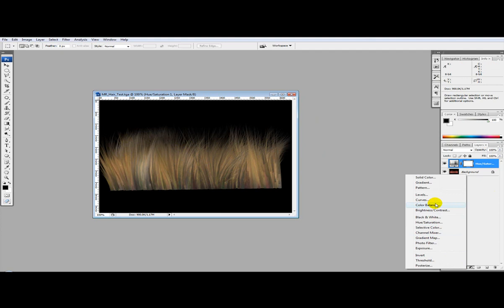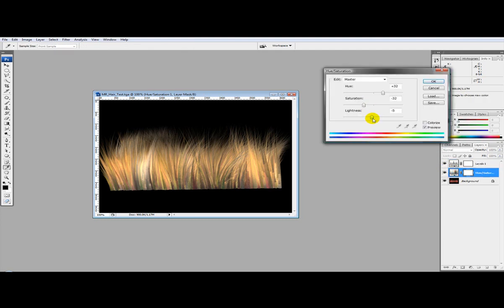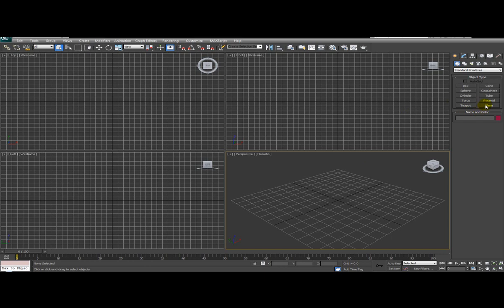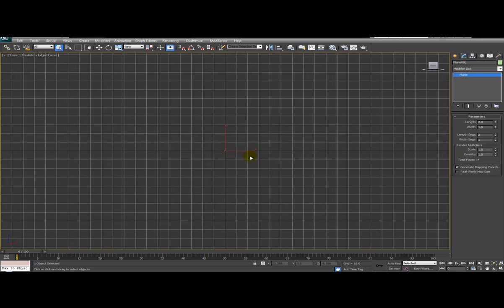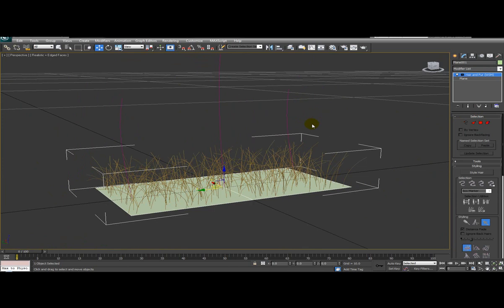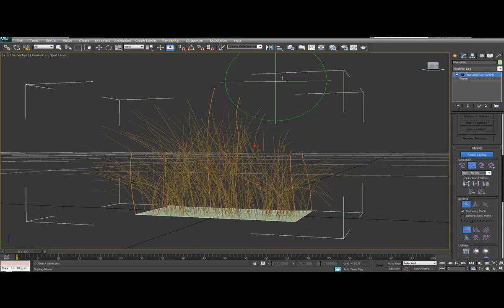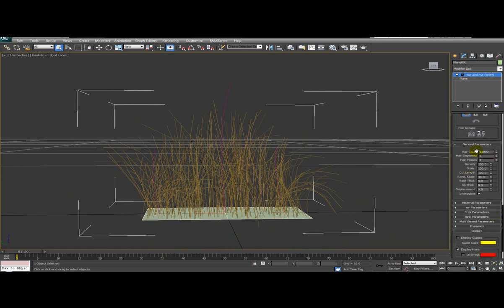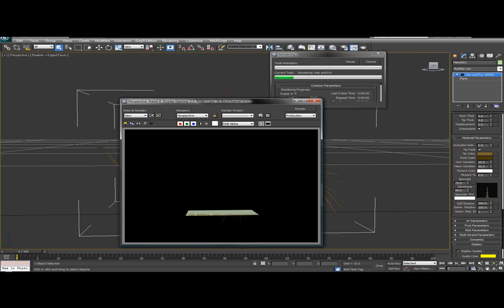Using Fur / Hair for Billboard Creation Part 1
Using 3ds max this will demonstrate how to create hair or fur that can be used on billboards for game style characters.  Also, it starts out by using photoshop to adjust and fine tune any issues with a render.  Not everything should be done in 3d and tweaking colors are something that is much easier in a photo-editing package.